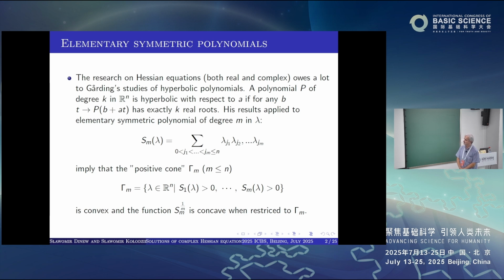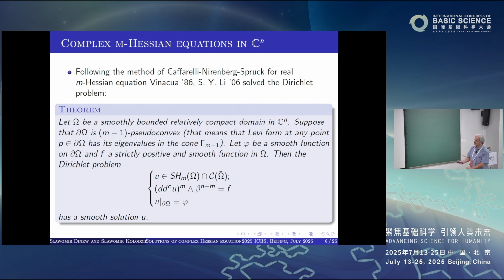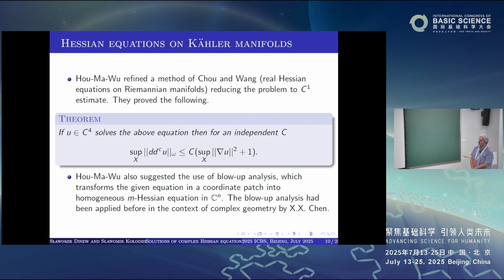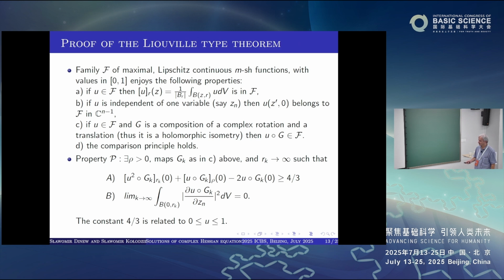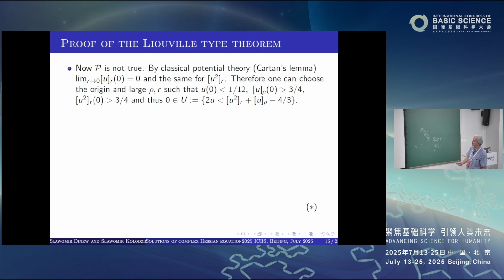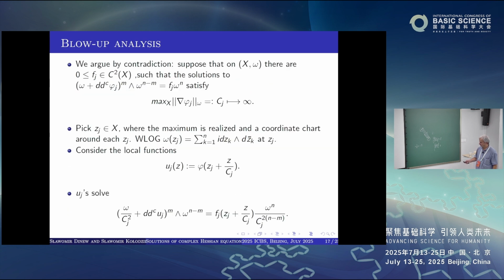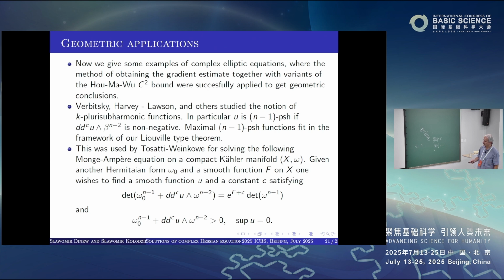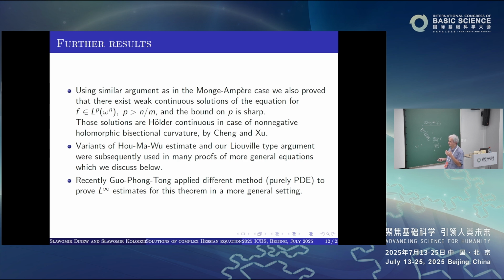Slawomir Kolodziej: Solutions of complex $m$-Hessian equations